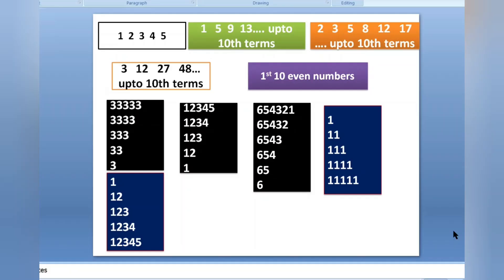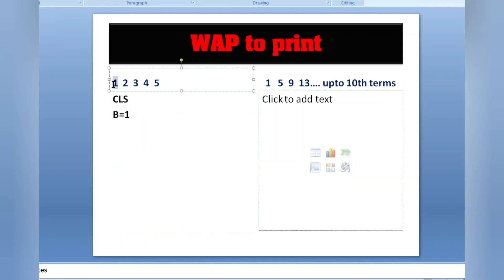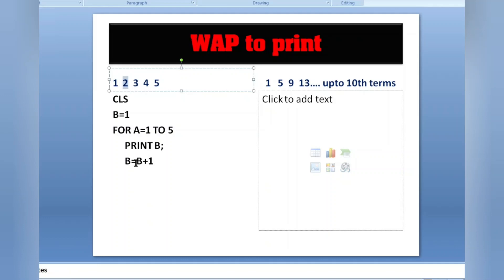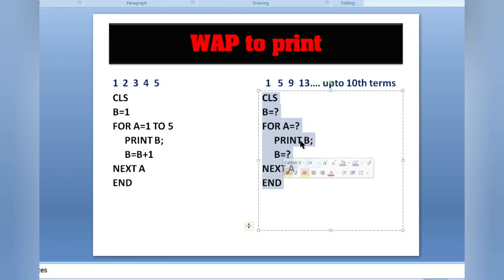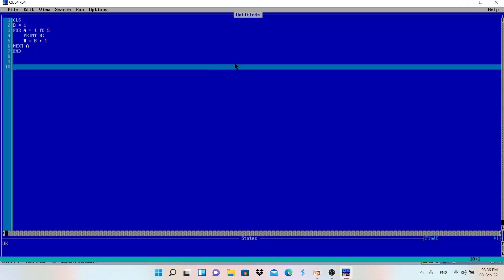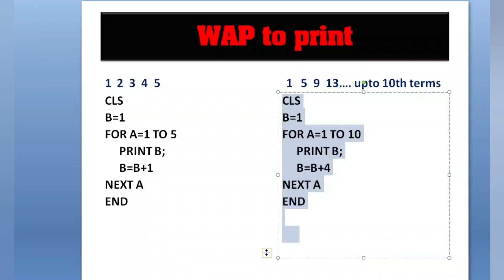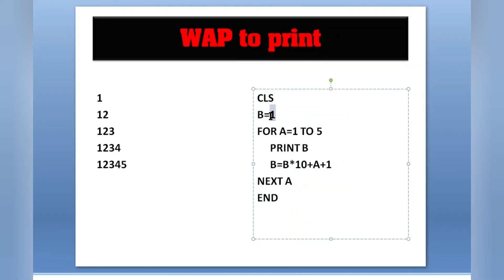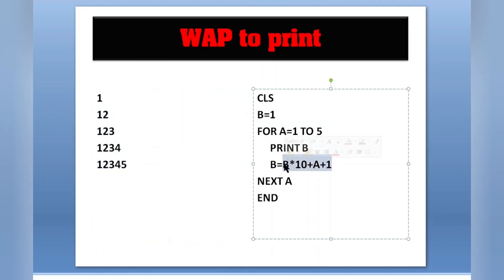Number Pattern Printing Program in QBasic || Make Easy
Best & Easy Tricks for Pattern Printing Program in QBasic.

00:13 :- Patterns to Cover
00:58 :- 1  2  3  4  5 First Pattern
04:00 :- Main Formula to print any pattern
04:30 :- 1 5 9 13. Second Pattern
06:07 :- 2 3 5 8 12. Third Pattern
07:20 :- 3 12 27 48. Fourth Pattern
09:46 :- First 10 even numbers
10:34 :- First 15 odd numbers
11:35 :- 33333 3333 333. Seventh Pattern
14:07 :- 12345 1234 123. Eighth Pattern
14:57 :- 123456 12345. Nineth Pattern
15:36 :- 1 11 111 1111. Tenth Pattern
16:45 :- 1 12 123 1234. Eleventh Pattern

All Numeric Pattern Printing Program in QBasic.

Topics Covered :

pattern printing in qbasic,
1 12 123 in qbasic,
qbasic pattern programs,
1 11 111 pattern in qbasic,
QBasic pattern in qbasic,
first 10 even number,
first 15 odd numbers,
for loop examples,

Channel Description :
Make Easy